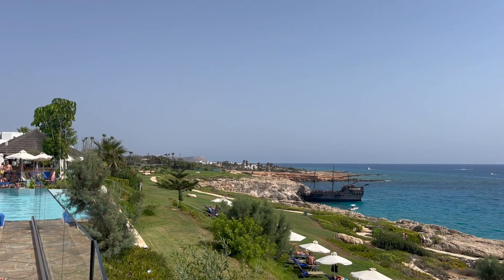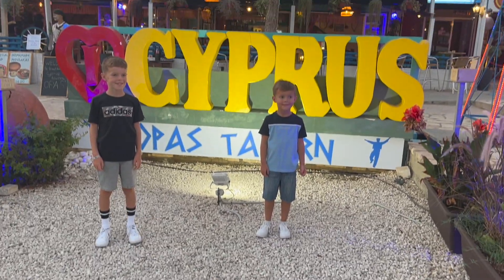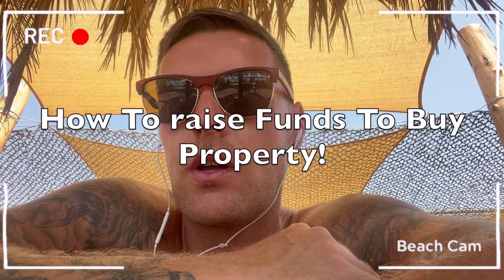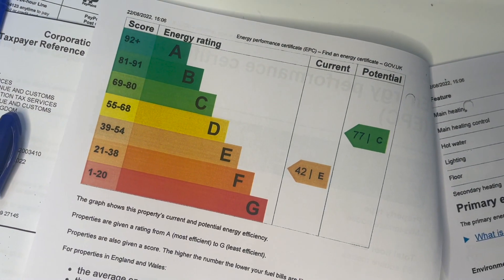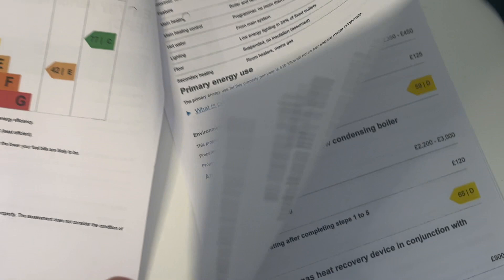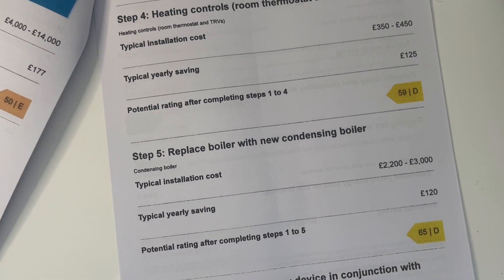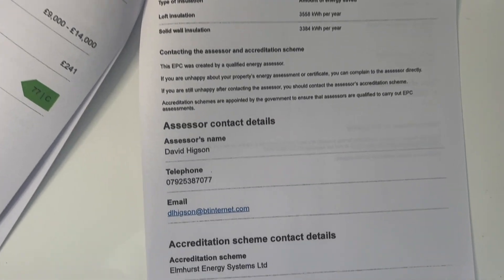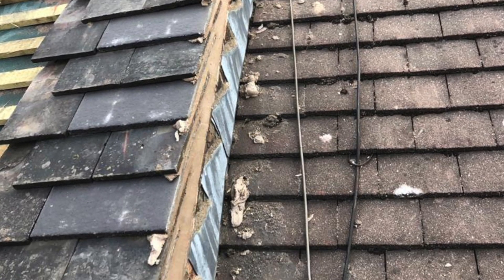How To Fund Property | Viewings | Offer Down | PROPERTY INVESTING JOURNEY S1 Ep:5 Vlog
Welcome to Season 1, Episode 5 of the J9Property Vlog. Follow my property investing journey. In this episode I am away in Cyprus, but that doesn't stop me with my journey. I will answer some of the most common questions. How do you fund your property investments?

I also have a viewing on a BTL with a tenant in situ.

If you are interested in starting a property portfolio or would like to increase the size of your portfolio, feel free to drop me a message.